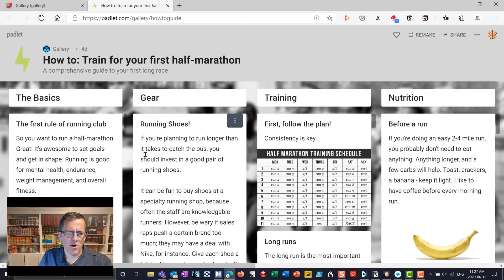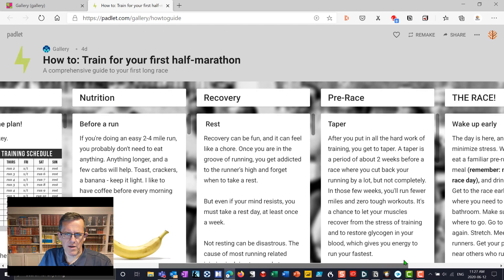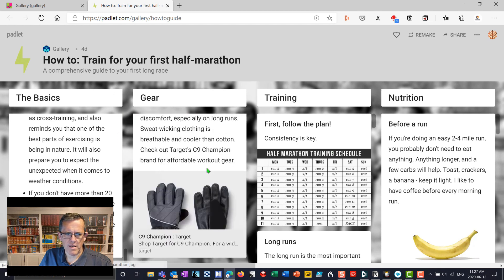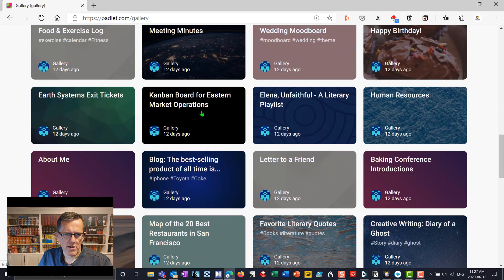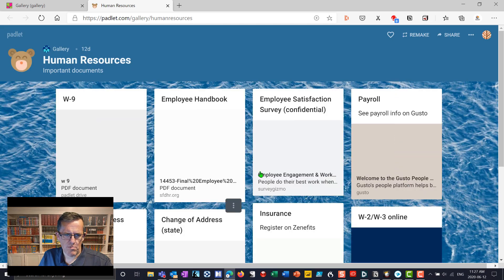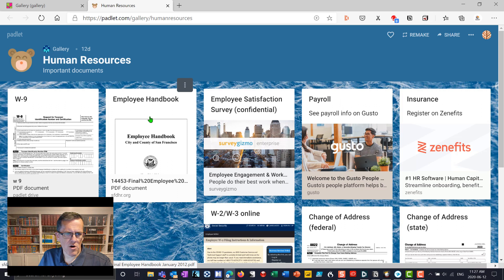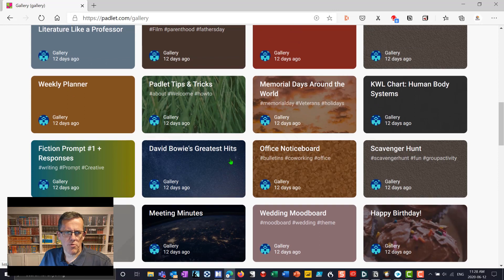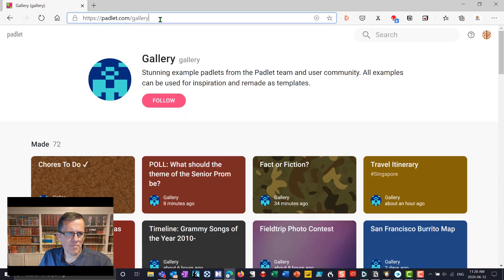Confused about Microsoft's Whiteboard? What about PADLET?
There are many ways to collaborate online, but not all are as functional as we need them to be. While I love Microsoft Whiteboard for lecturing and demonstrating - it isn't as feature-rich as Padlet when it comes to brainstorming and collaboration (in my opinion).

Getting students to collaborate is challenging enough in a classroom environment - but what about online?

Padlet is a very useful tool to start conversations, facilitate discussion, and improve student engagement.

In this video, I'll show you how simple it is.